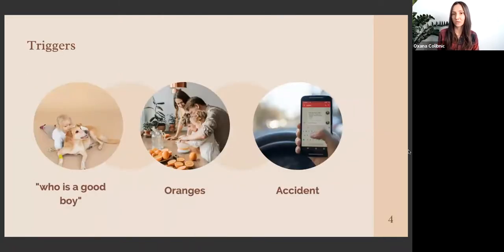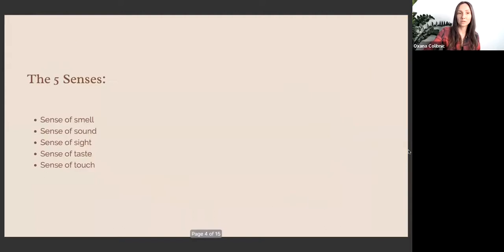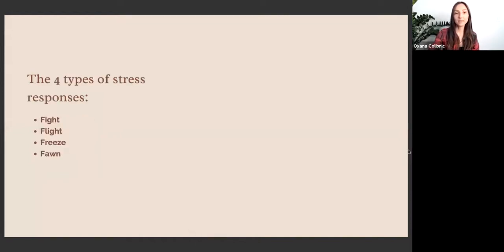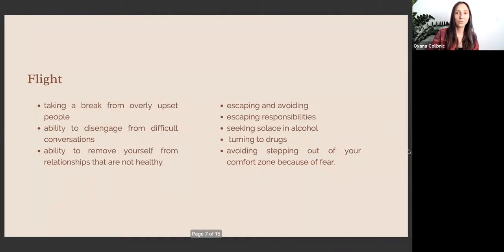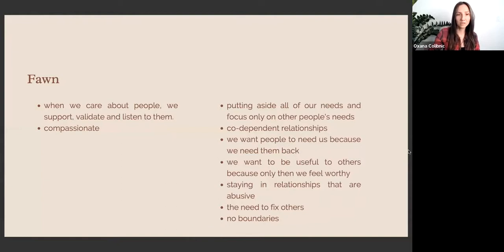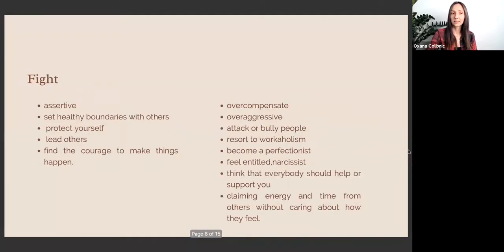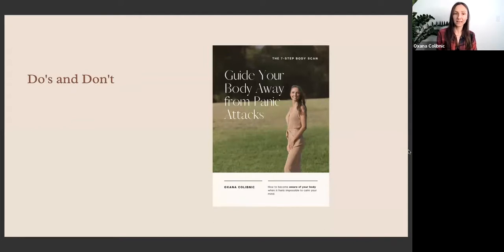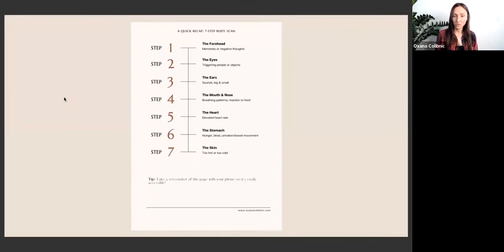Panic Attack Webinar recording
Understanding your panic triggers
Do’s and don'ts of dealing with panic in the moment
How to identify and tackle 4 types of stress responses